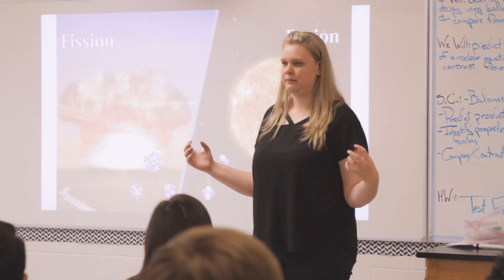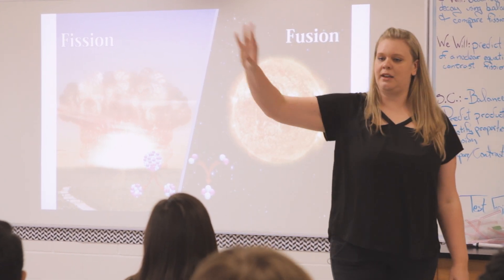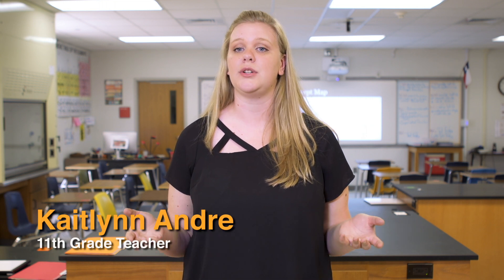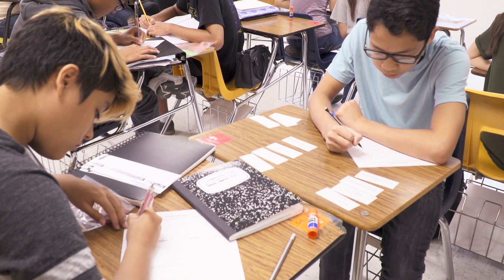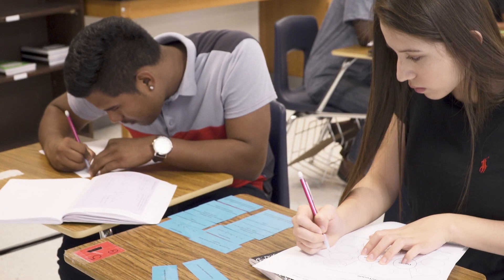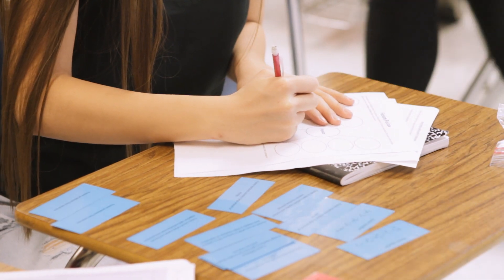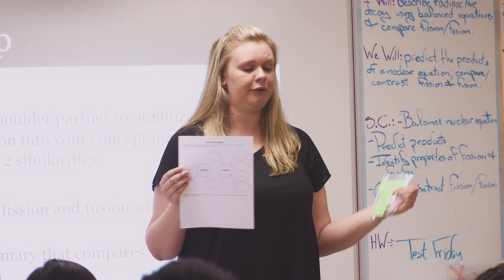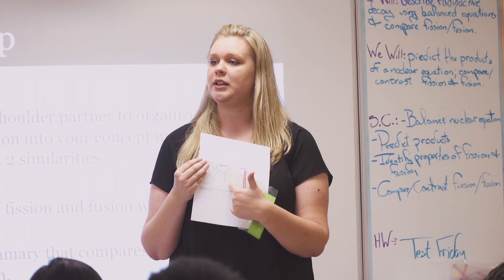Teacher Toolkit: Concept Maps (High School)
Concept maps are visual representations students create to connect ideas, concepts, and terms. Students can use them to organize information they already know and to incorporate new learning with this prior knowledge. Concept maps help you see how students understand content.

See how a high school science teacher uses a Concept Map to help students compare and contrast two important science terms.